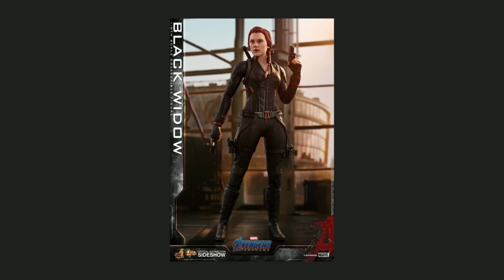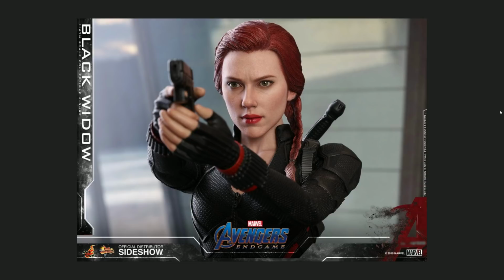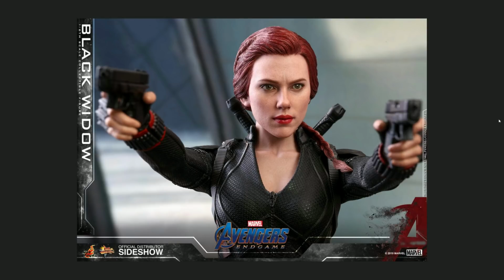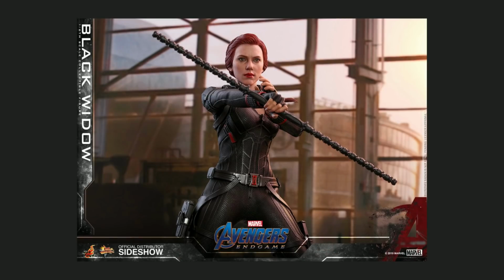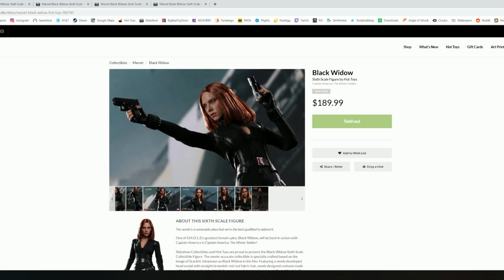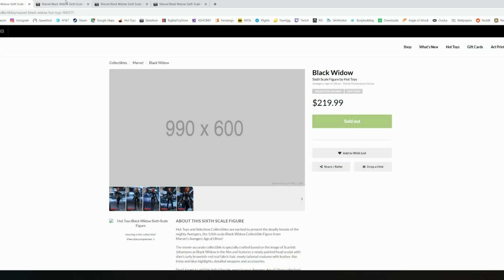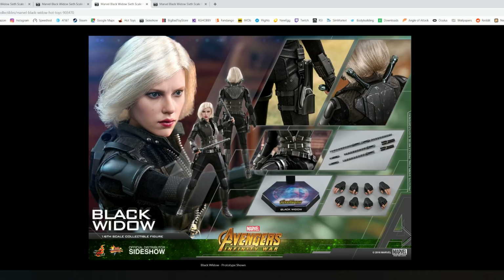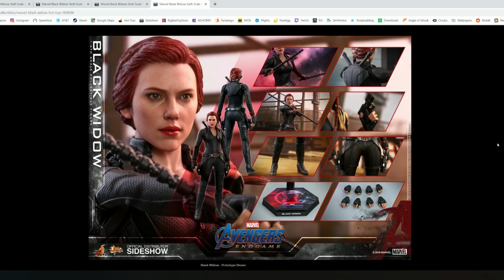Hot Toys Black Widow Avengers End Game 1/6 scale preview and price comparison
My thoughts on the Hot Toys Black Widow Avengers End Game 1/6 scale preview and price comparison